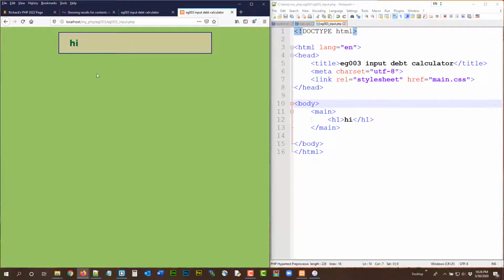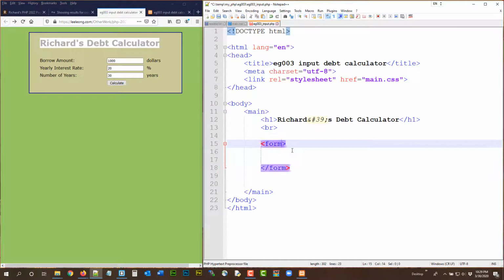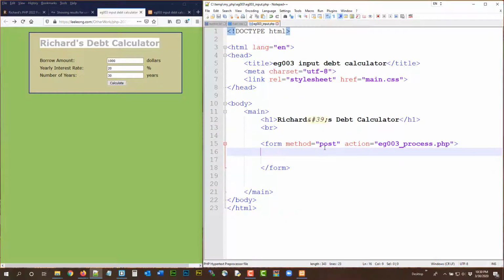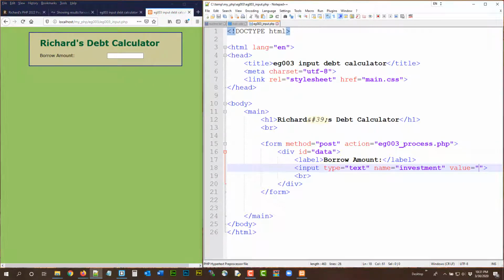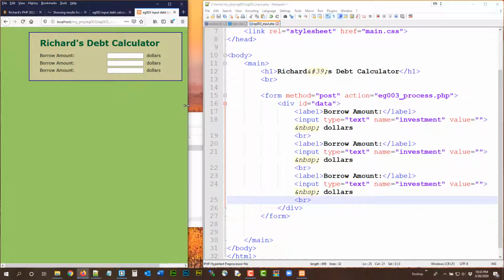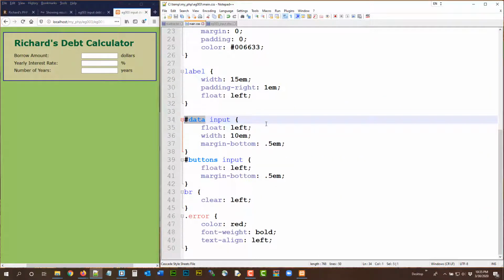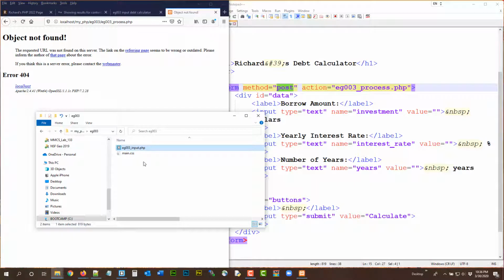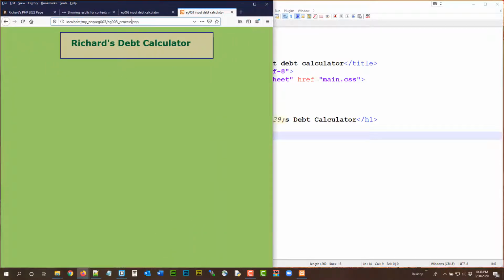Tutorial php 2022 - 011 xampp eg003_2